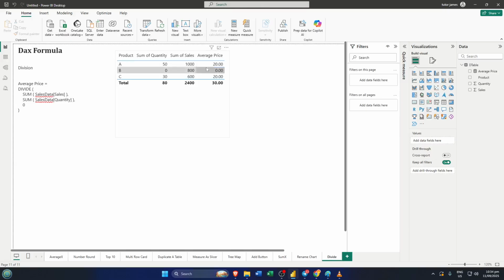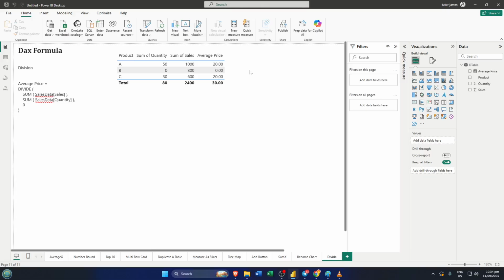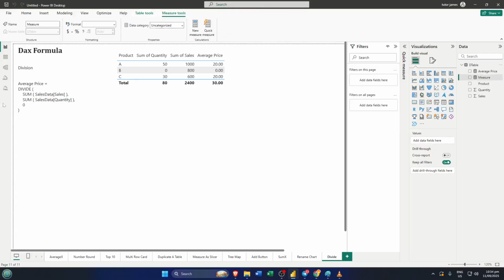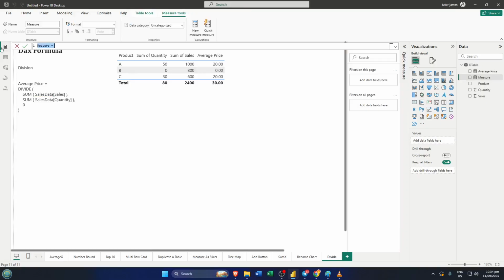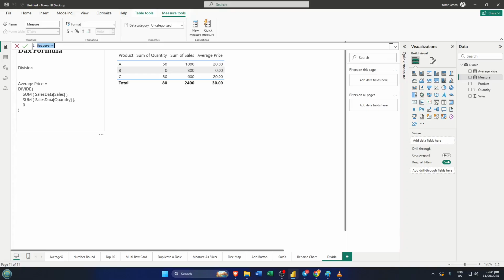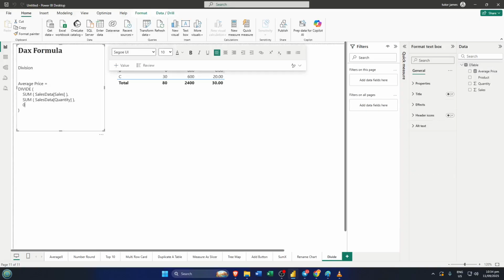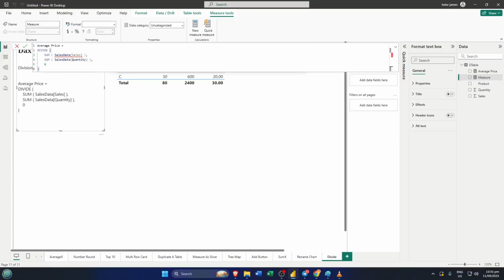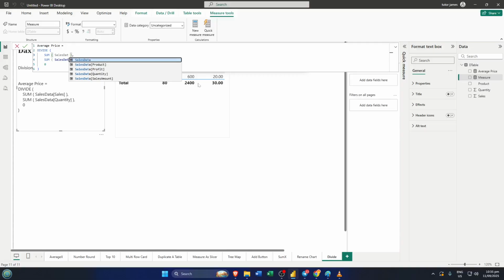How to Use Divide Dax Function in Power BI [In 3 steps]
Want to perform division calculations in Power BI using the Divide function? In this tutorial, you'll learn how to use Divide in Dax and handle division-by-zero errors more effectively.

In this video, you'll learn how to:

✅ Understand how the Divide function works
✅ Add the numerator and denominator
✅ Set an alternate result if needed
✅ Use Divide in a Dax measure
✅ Check and apply the final calculation

To use the Divide Dax function in Power BI, enter the numerator and denominator into the Divide function and optionally specify an alternate result. This helps you perform division calculations while handling cases where the denominator may be zero or blank.